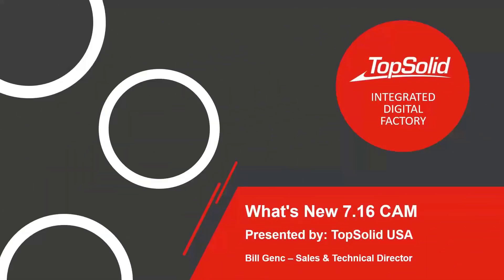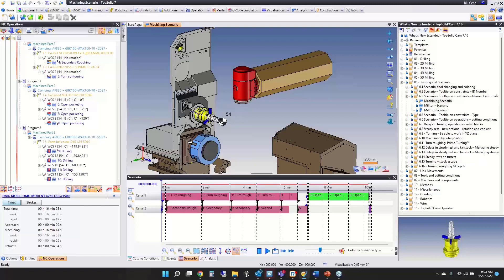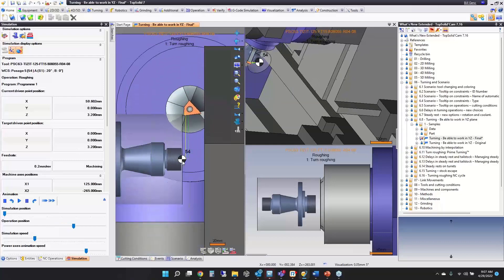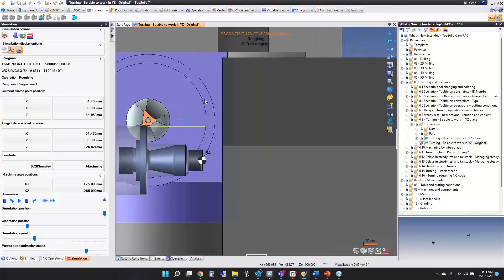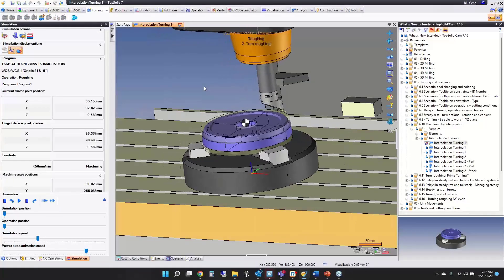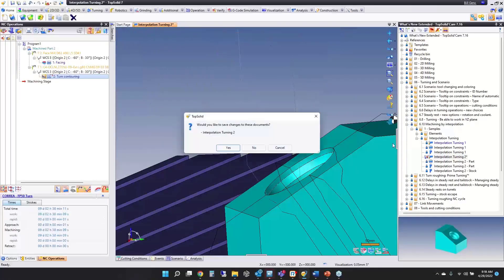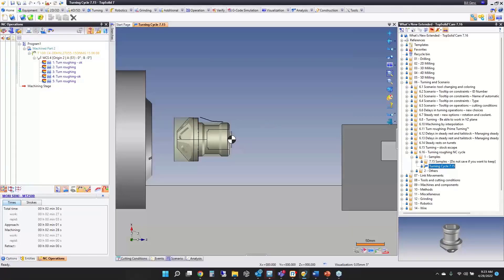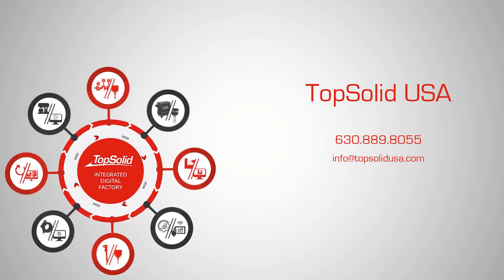TopSolid Virtual What's New 2022 Webinar 13-TopSolid Cam 6 of 9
This is the sixth of nine webinars dedicated to previewing new features of TopSolid’Cam.  We will take an in depth look at the following topics:
- Turning; scenario, YZ plane machining, machine by interpolation, Prime Turning.